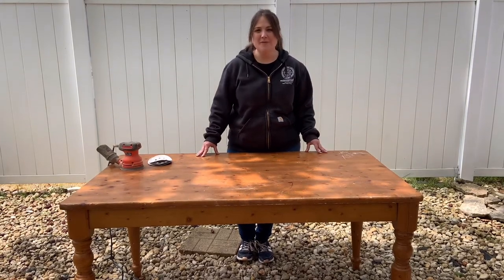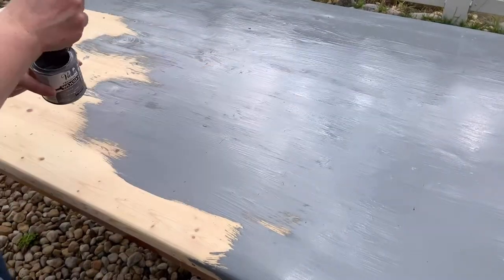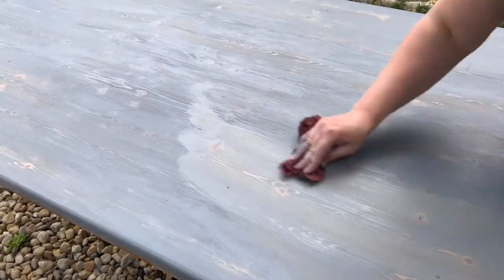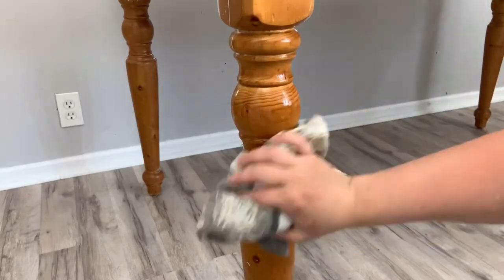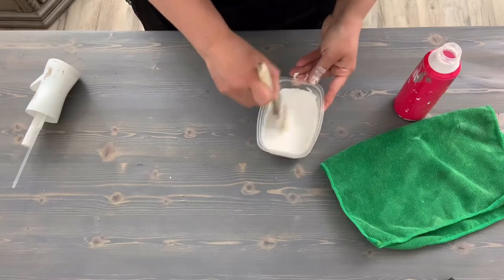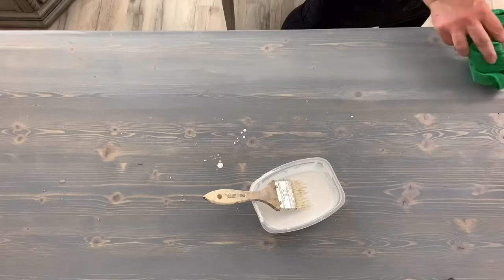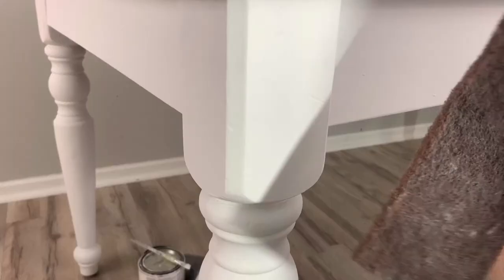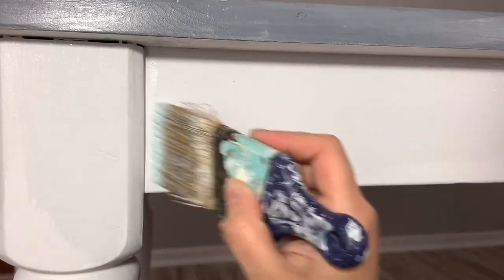Furniture Makeover | Start to Finish | How to Update a Table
Welcome to Flip It Furniture! In this video I give an outdated table a makeover. I use Stain and Chalk Paint to give it an updated look.

Title: Whistling Down the Road
Artist: Silent Partner